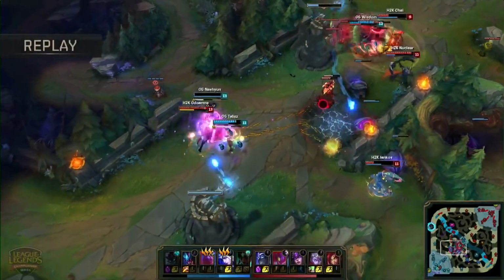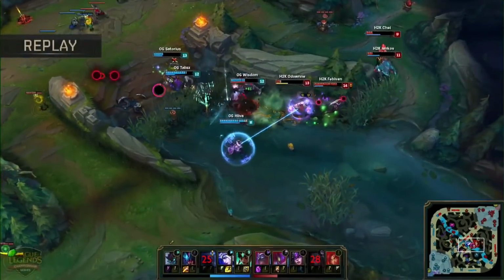Origen vs H2K Gaming Game 1 Post-Game Analyst desk | W1D1 S7 EU LCS Spring 2017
LCK and LPL vods are posted on Senpai channel!

There are more playlists in the playlist section on the channel!

You can always follow all games from both channels and news/updates on my FB
Please like/share/comment and sub if you haven't yet - it helps a lot!